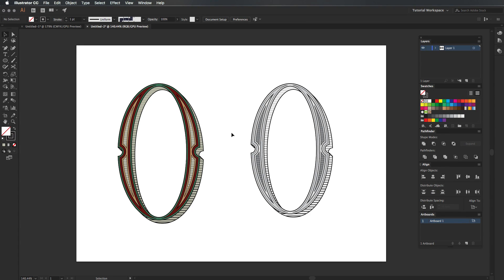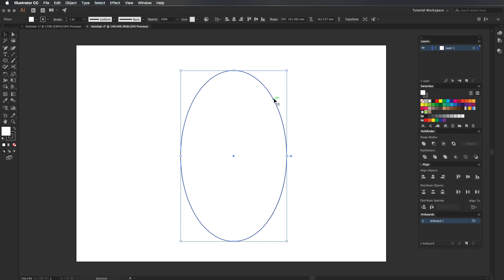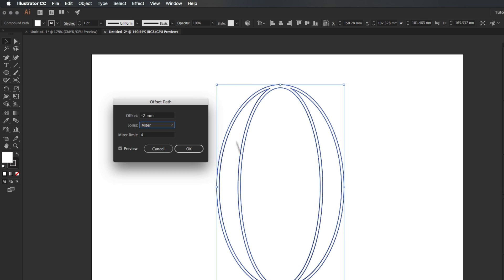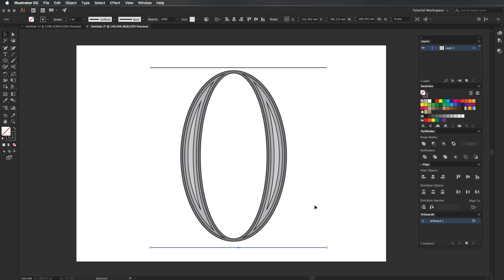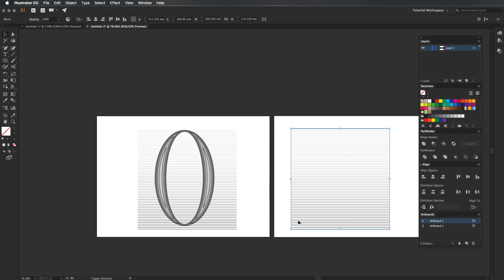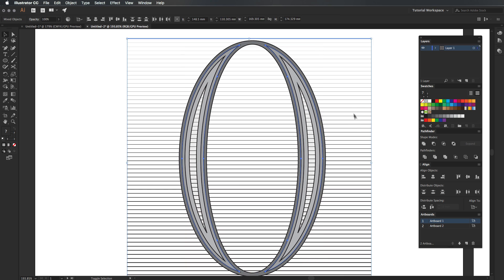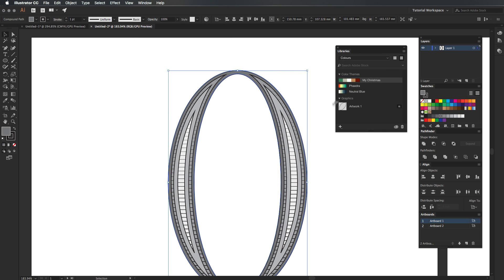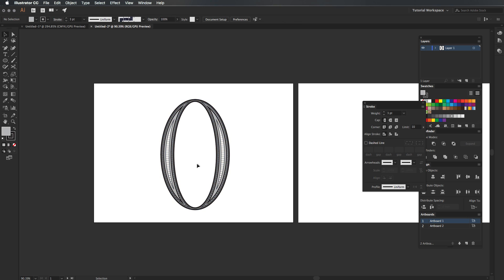How To Make Vintage Typography in Adobe Illustrator CC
Vintage typography is hard enough to draw by hand, so in this Adobe Illustrator CC tutorial I'll be showing you how you can create vintage type easily!